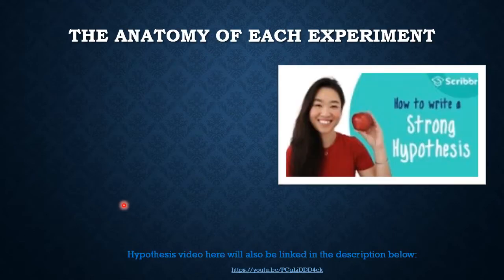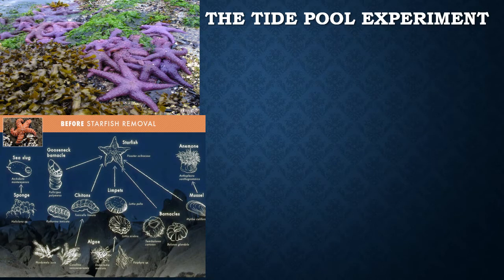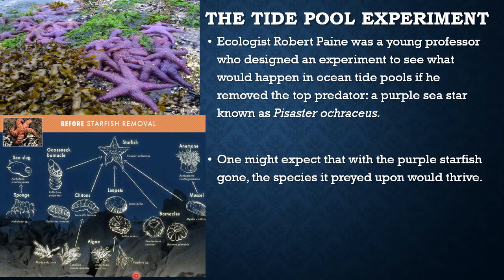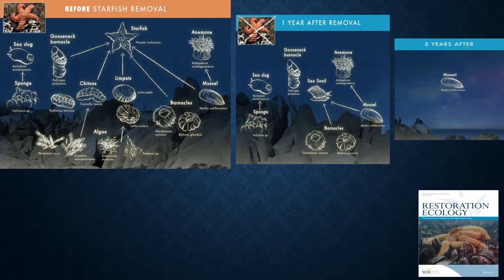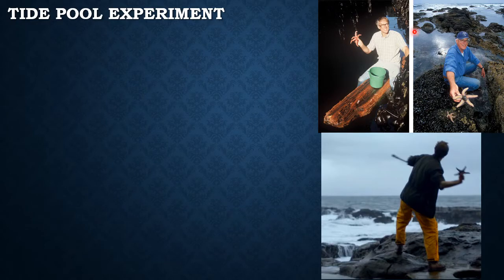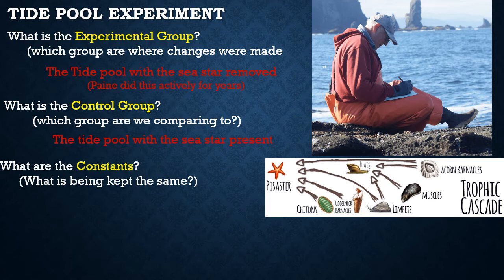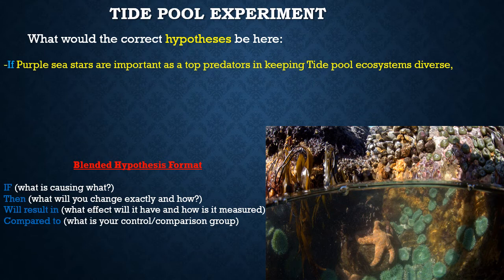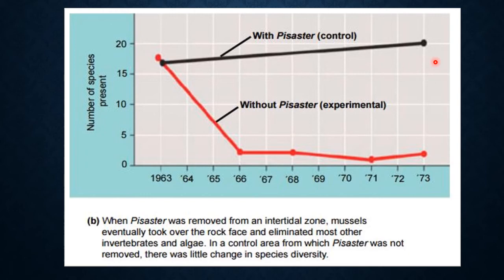Dissecting Experiments In Real Life Biology#3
The 3rd of 3 real world experiments that occurred in Biology where we breakdown what was happening and the different aspects of how the experiment was designed around the Independent variable, Dependent Variable, Experimental groups, control groups, constants and how to make a fully formed hypothesis to go with it.